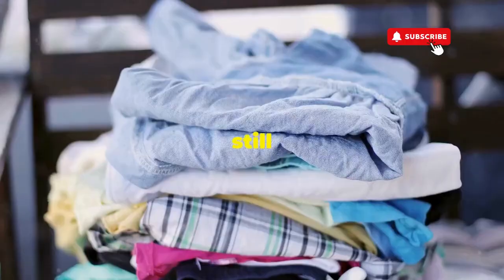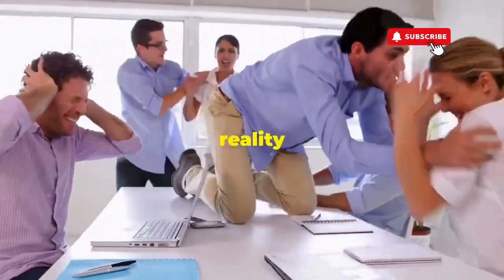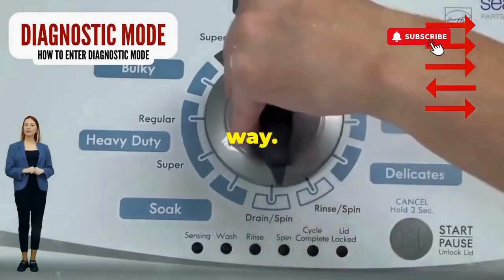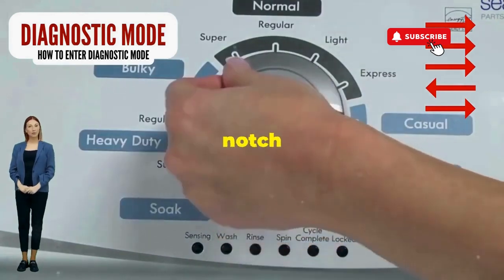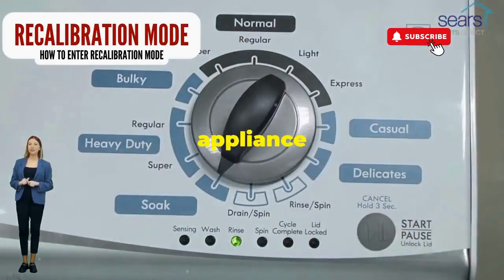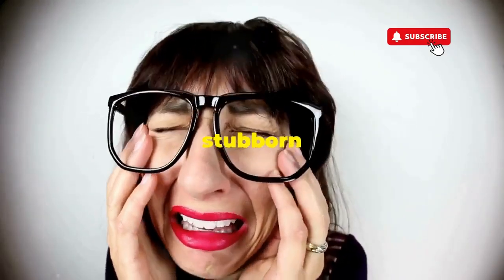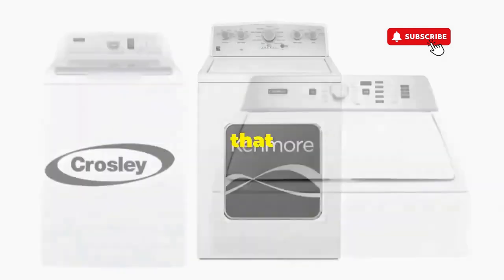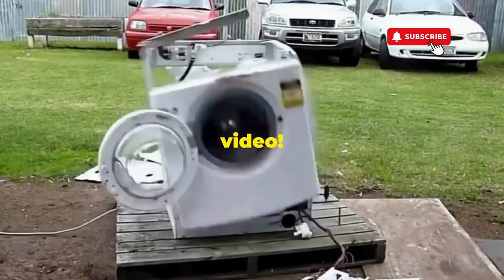Kenmore washer reset button